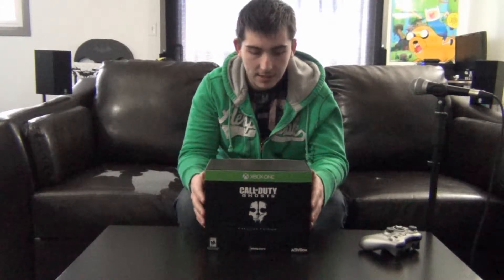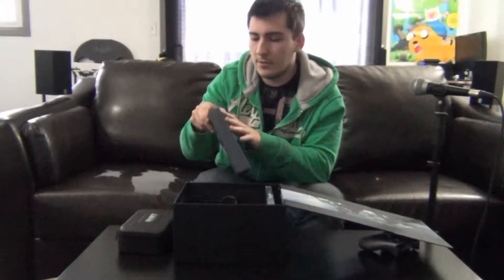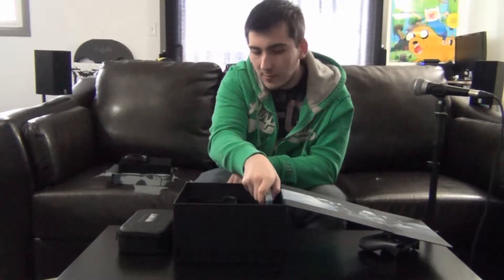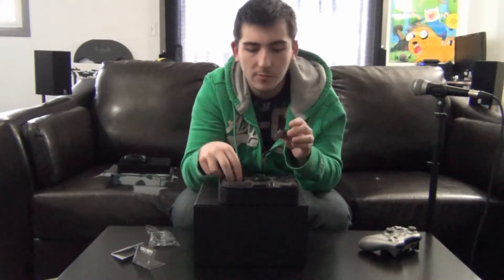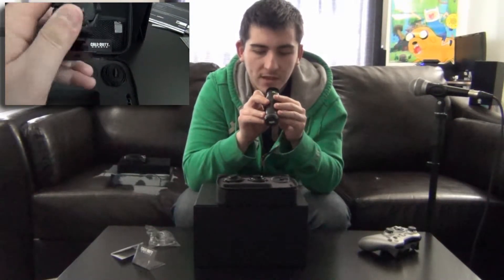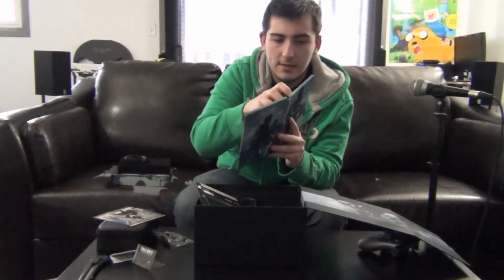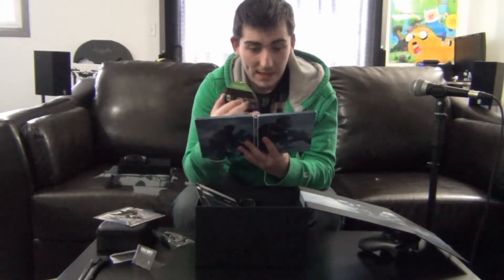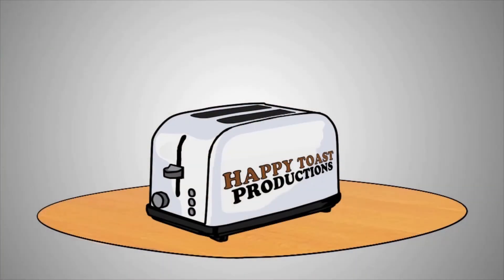Call of Duty: Ghosts Unboxing - Happy Toast Edition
Quick unboxing of Call of Duty: Ghosts. Haven't got to play it so this is just an overview of what comes in the box.

Call of Duty: Ghosts made by Activision and Infinity Ward